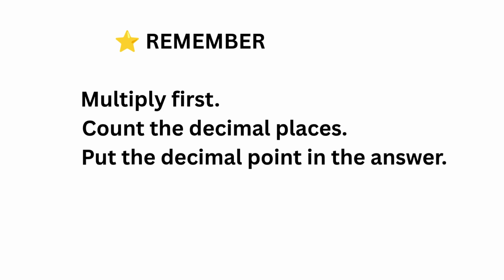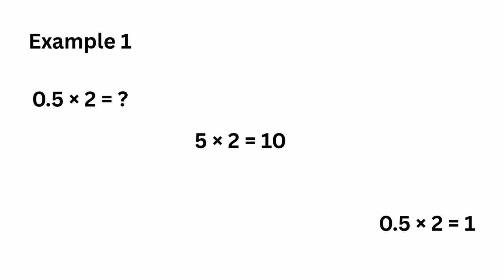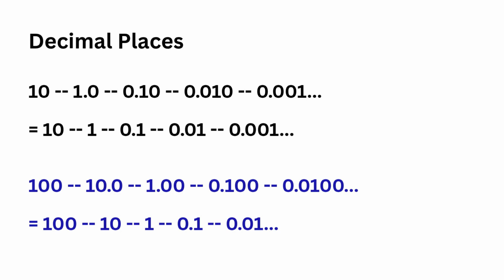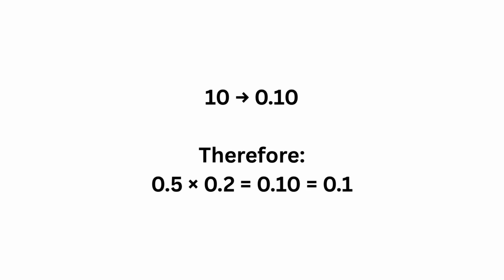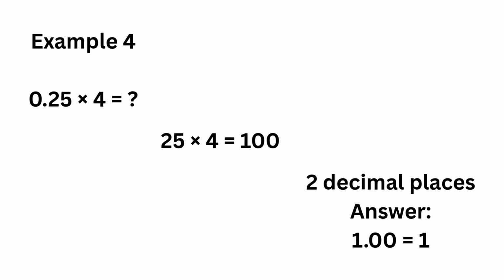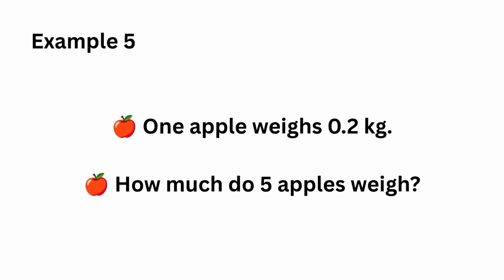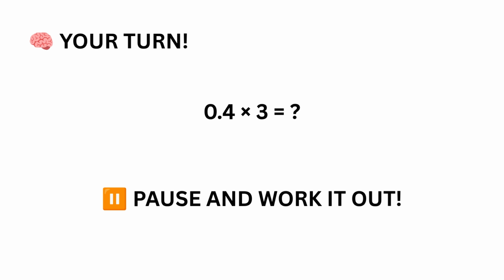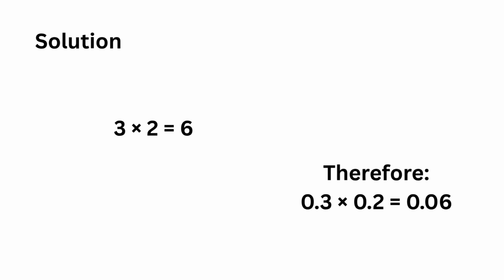Common Entrance Maths Lesson 17: Multiplying Decimals Made Easy | Primary 5 & 6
In today's lesson, we learn how to multiply decimals step by step, including multiplying decimals by whole numbers and multiplying decimals by decimals.
Perfect for Primary 5, Primary 6 and Common Entrance preparation.